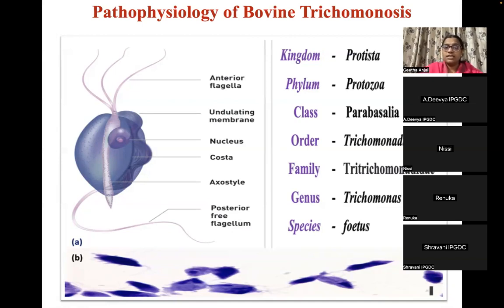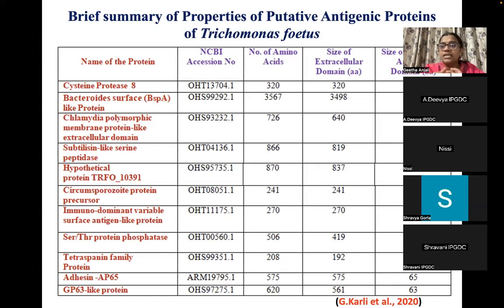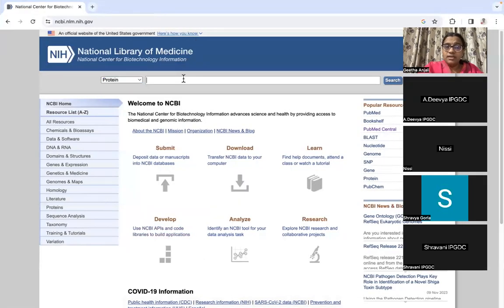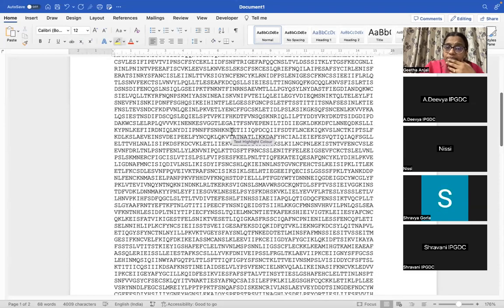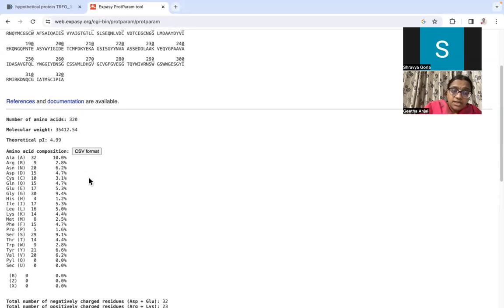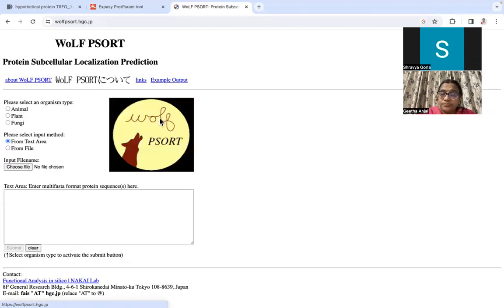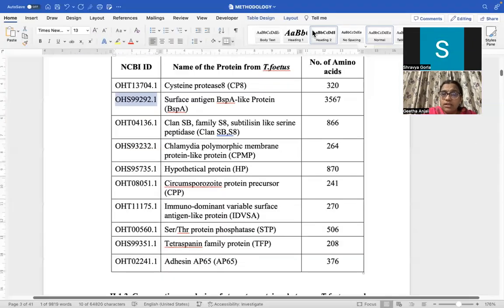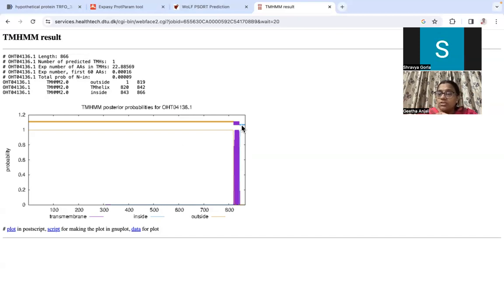Prediction of Physico chemical properties, sub cellular localization and membrane protein analysis